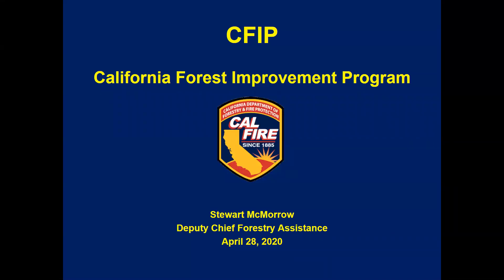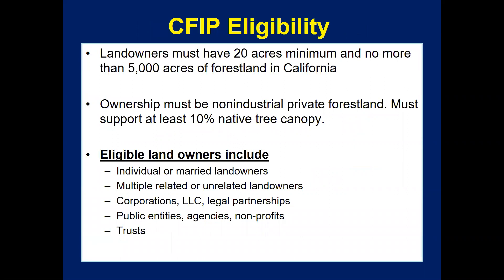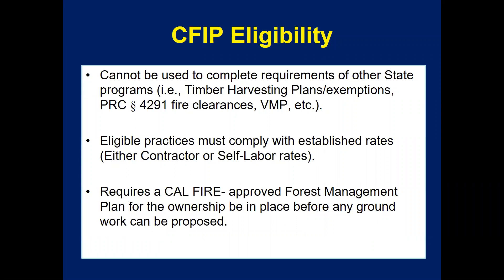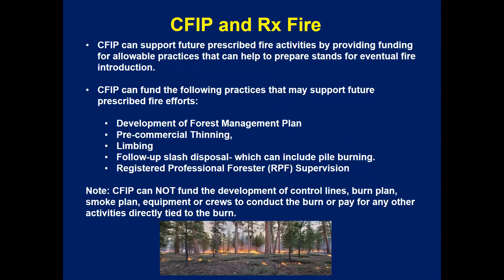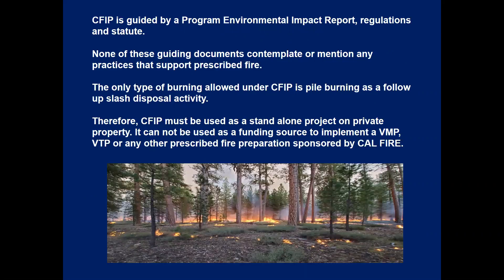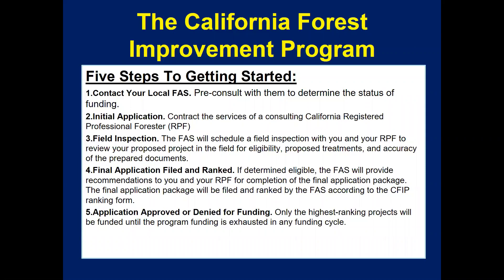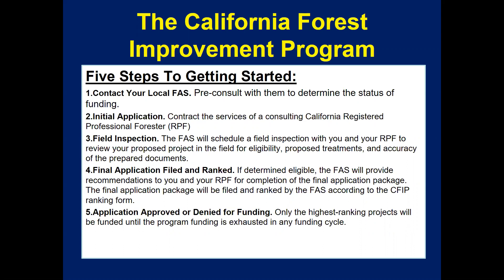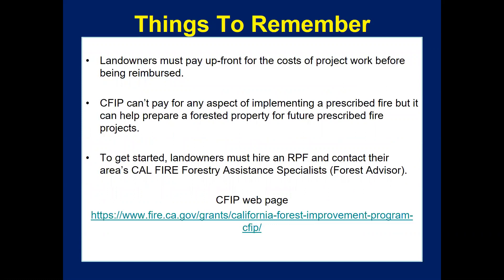Cal Fire's CFIP program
CFIP presented by Stewart McMorrow, Cal Fire
2020 Prescribed Fire for Foresters Workshop
Included in chat session 1 (April 28, morning)